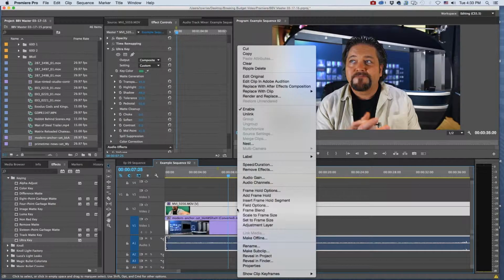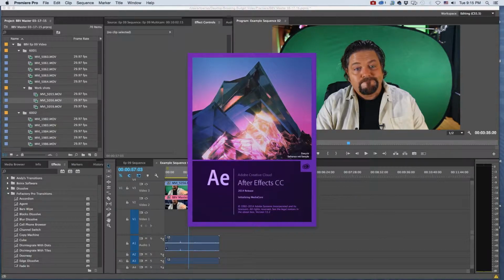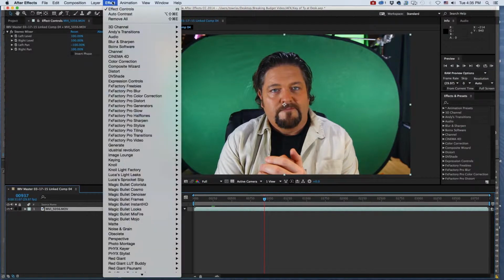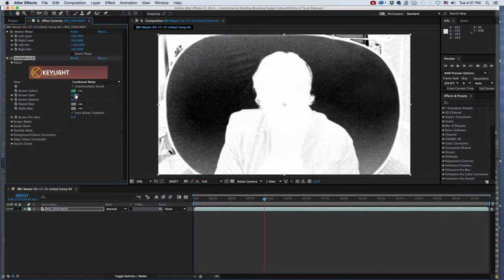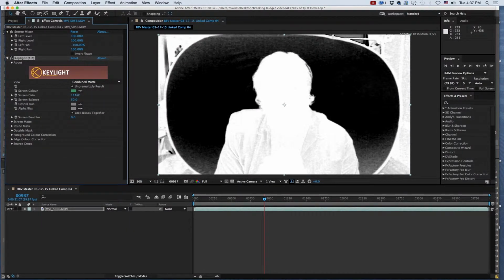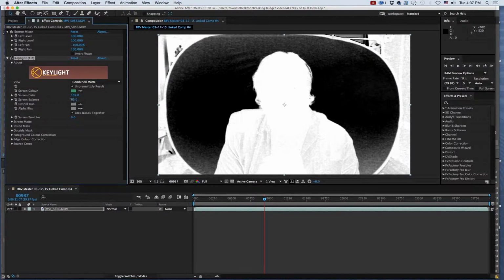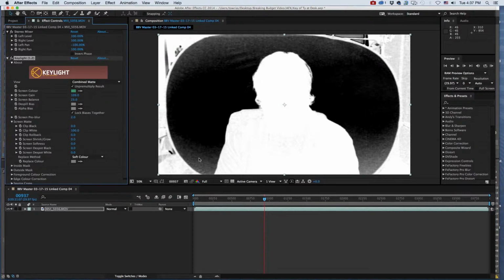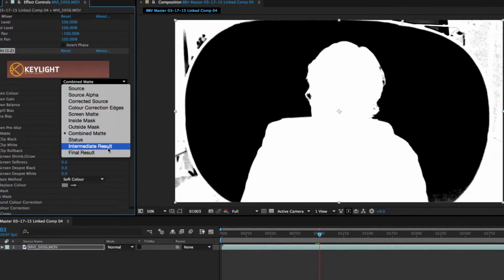Ty Towriss: Mastering Chroma Keying and Virtual Set Editing (part three)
This week I give the part 3 finale to chroma-keying. As promised in the last episode, I show a little tougher key situation. But it's possible with the right tools. We're using Adobe After Effects for this one. But it is shows what's possible in your Breaking Budget Video basement.